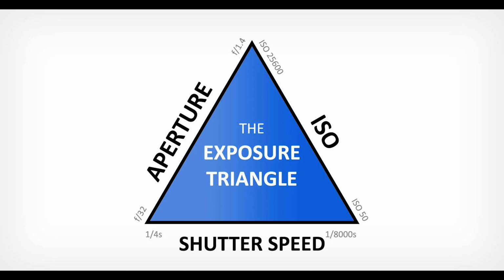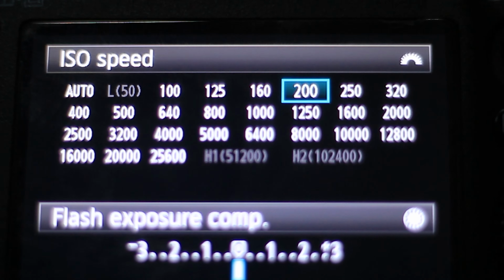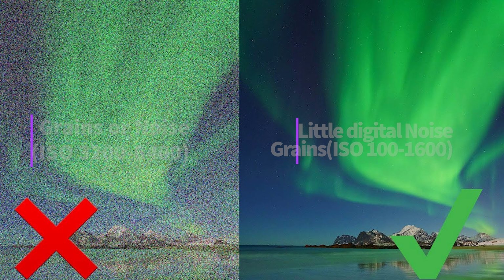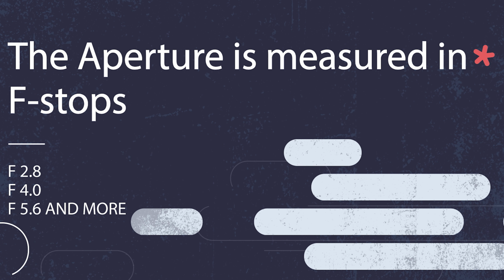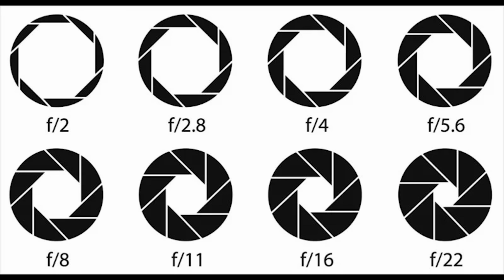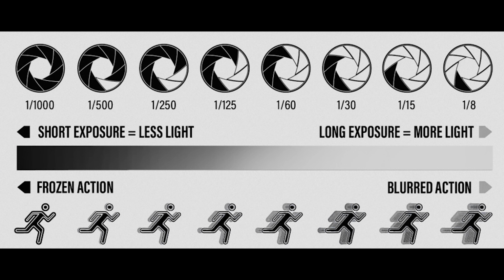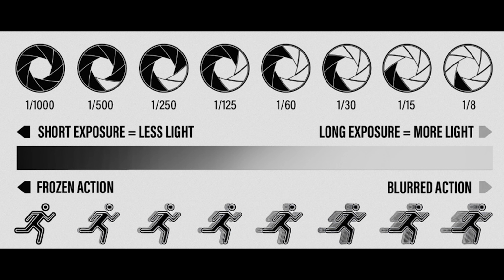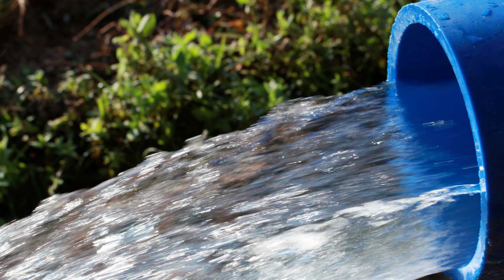Basics of Photography